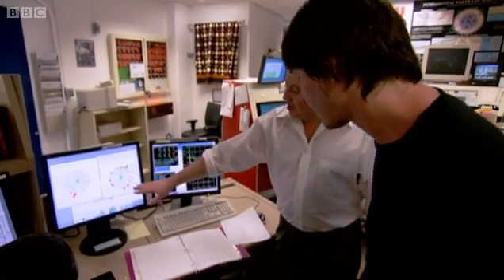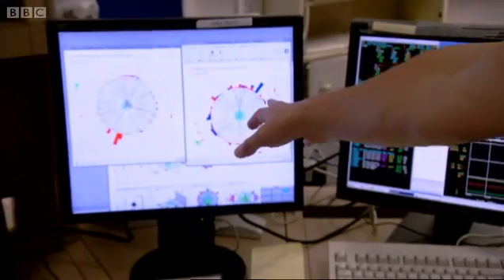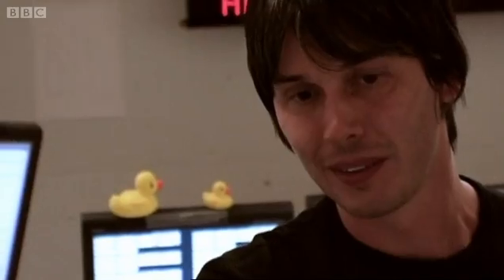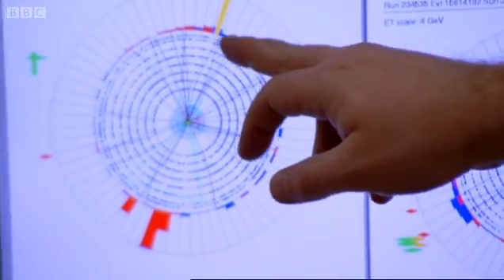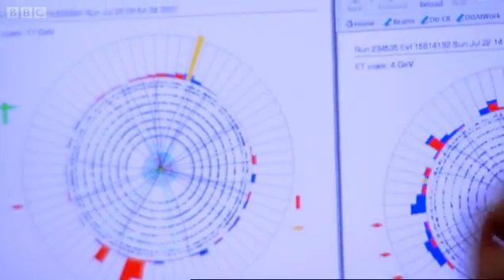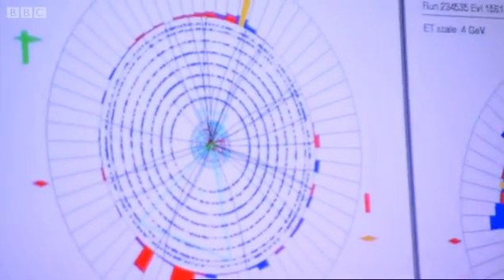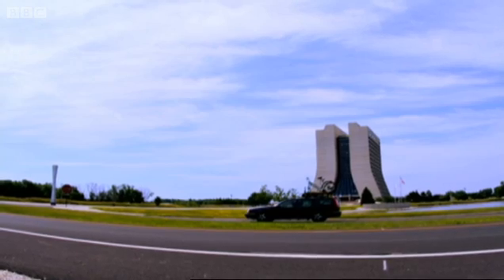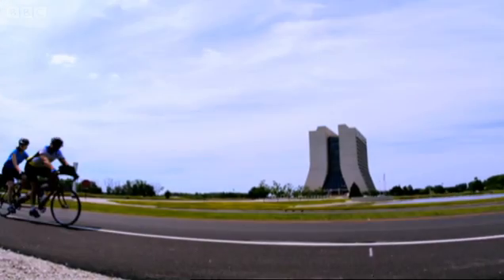Gravity and Extra Dimensions? - Horizon - What on Earth is Wrong with Gravity? - BBC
Physicist Dr Brian Cox embarks on an adventure to discover why even the world's most famous scientists have not been able unravel the darkest secret of the Universe - gravity.